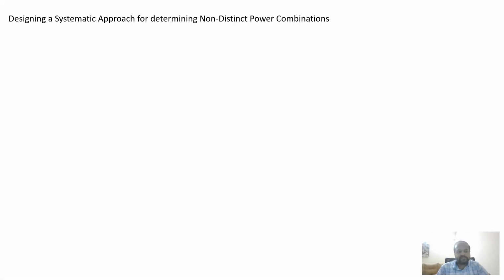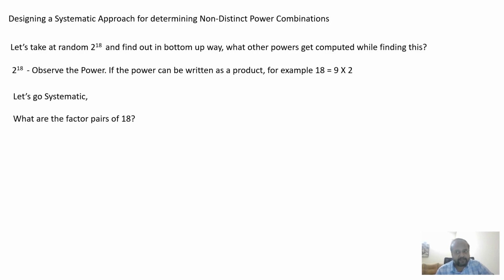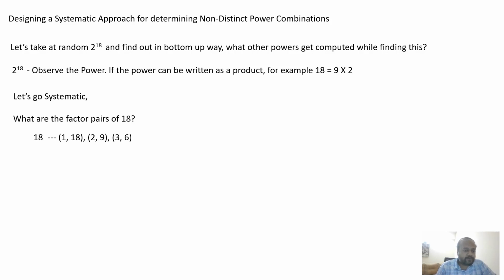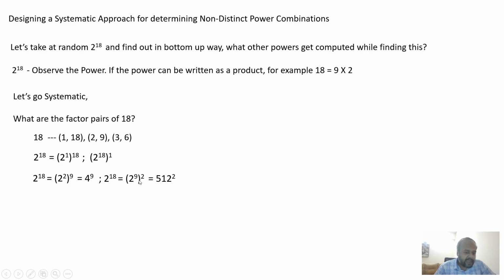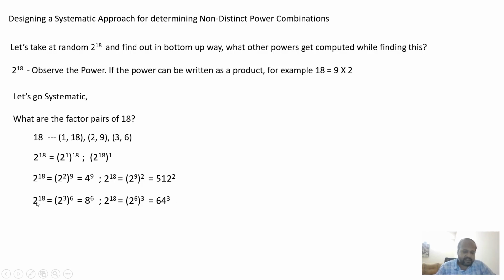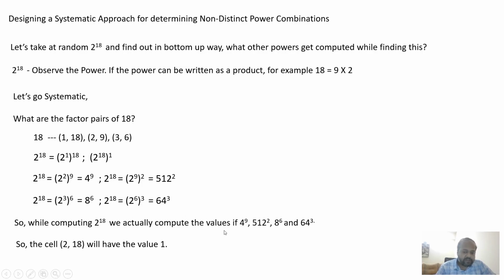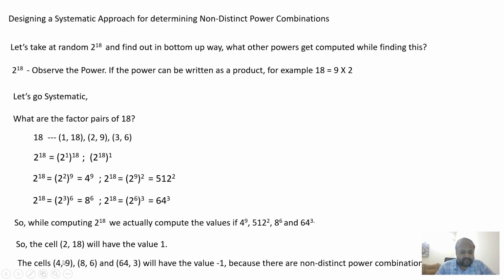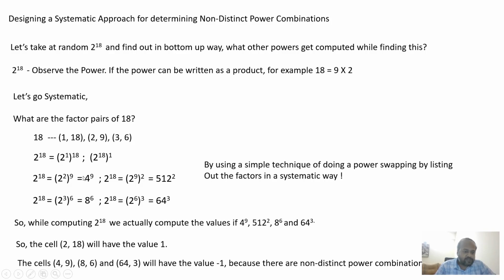Distinct Powers - Part 3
Distinct Powers - Part of 3 of the Problems 29 in Project Euler.Systematic Approach to Genrating Factor Pairs and Power Swapping